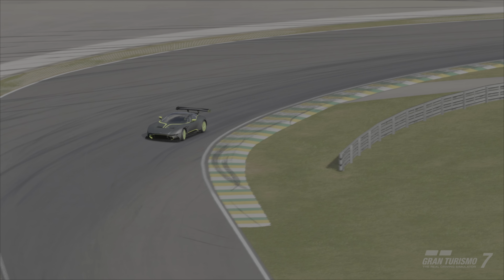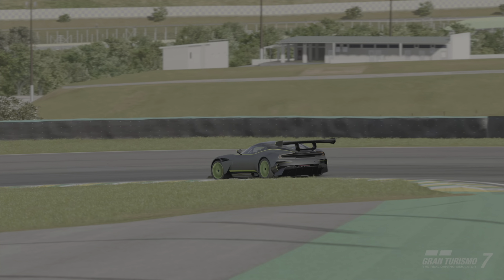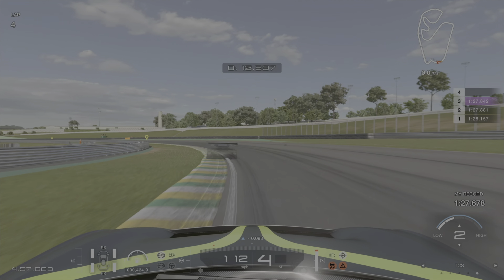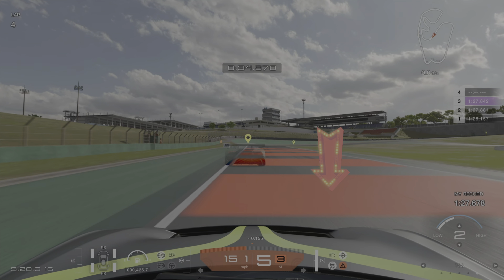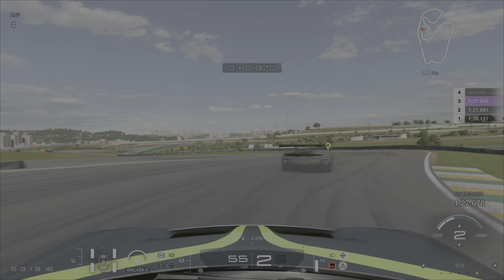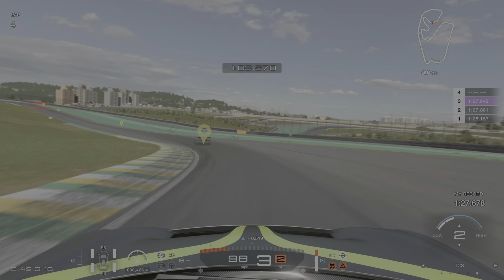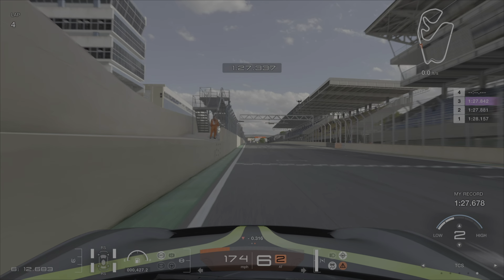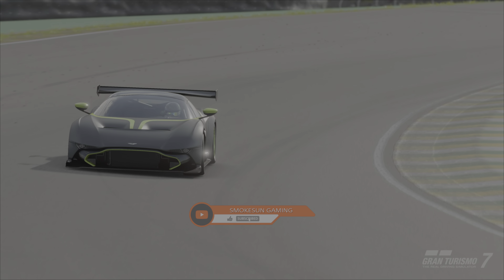GRAN TURISMO 7 | ONLILE TIME TRIAL @ INTERLAGOS IN THE ASTON MARTIN VULCAN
Gran Turismo 7 Online Time Trial @ Interlagos In The Aston Martin Vulcan.